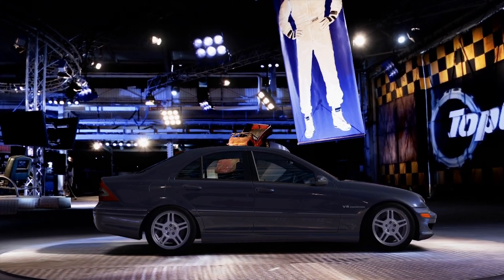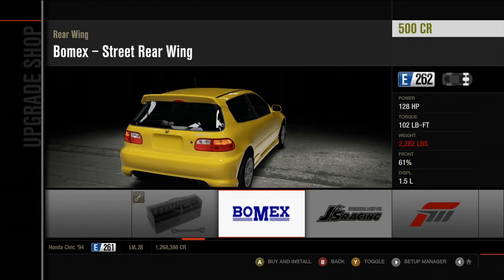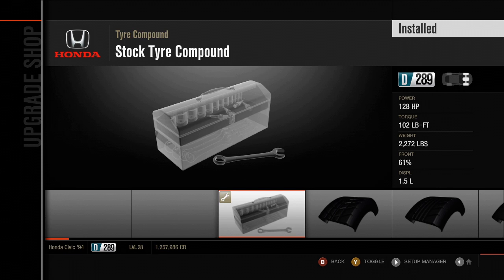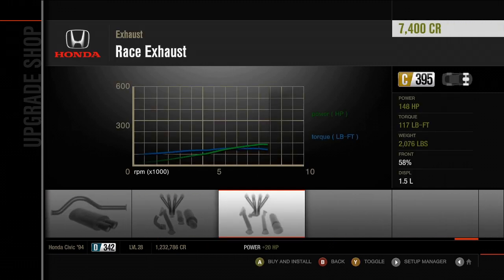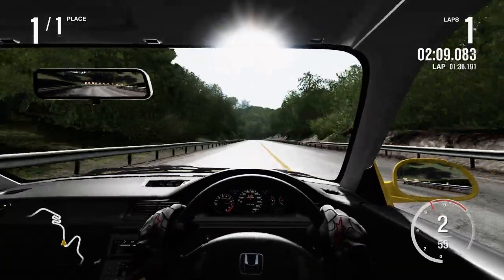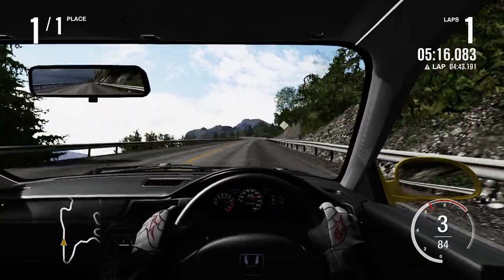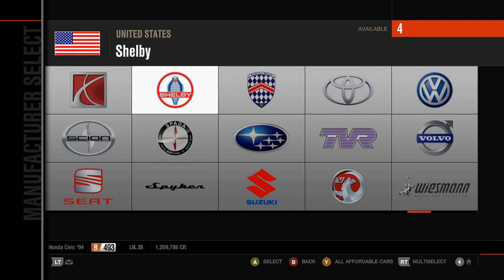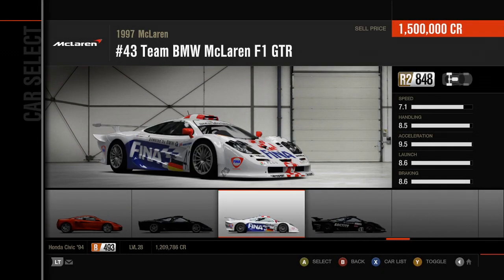Building the PERFECT Honda Civic in Forza Motorsport 4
Welcome to the greatest Forza game. in the world